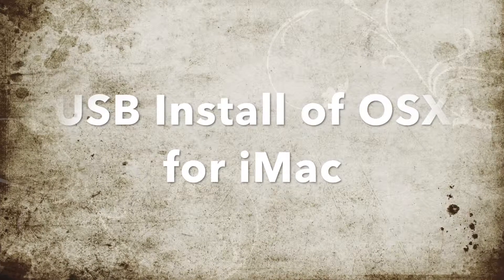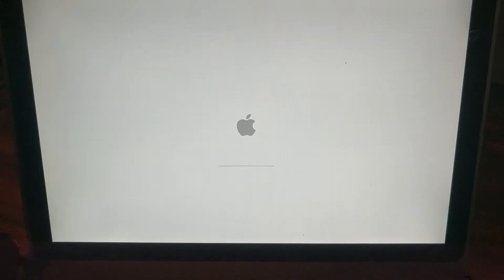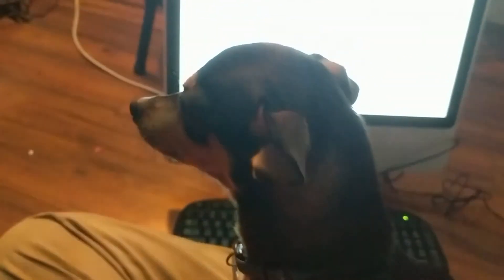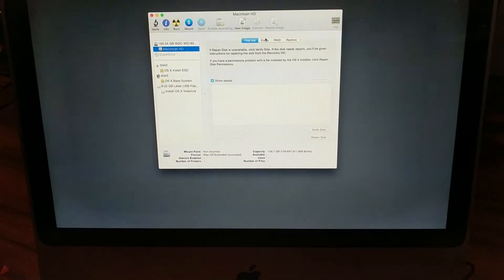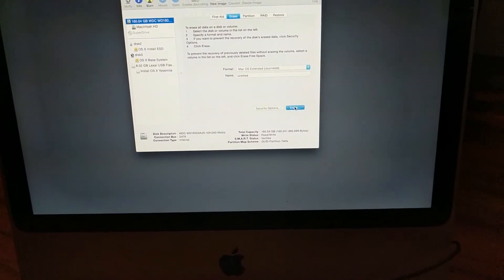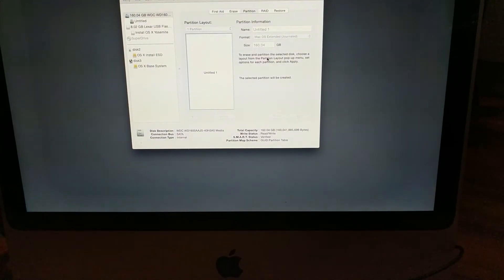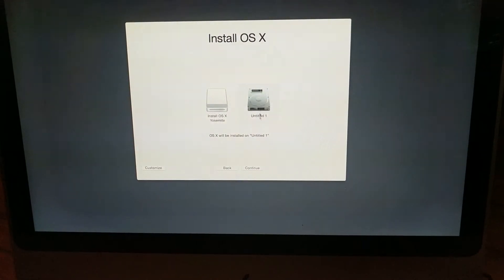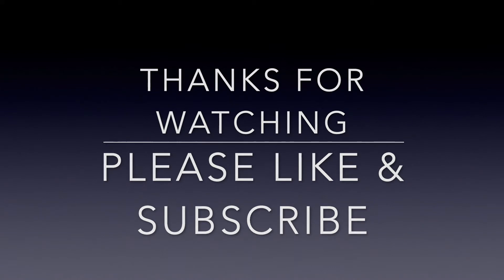Install OS X on iMac using USB Drive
Tutorial on loading OS X onto an iMac using a USB Drive. For this particular clip, I'm using Yosemite OS on a 2009 iMac 20.